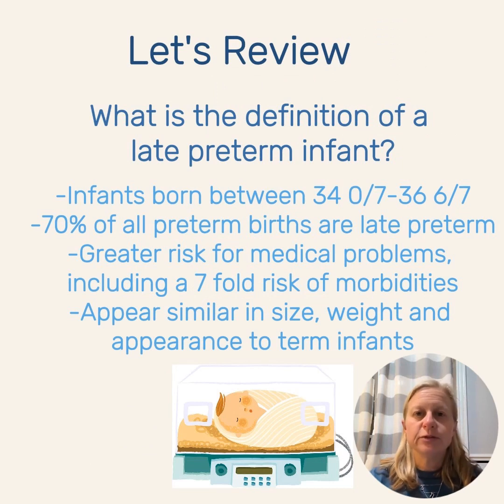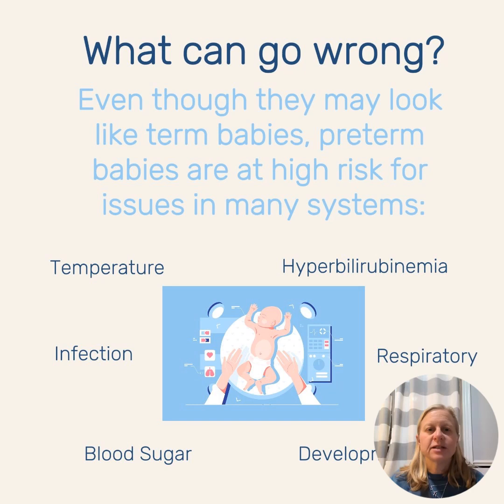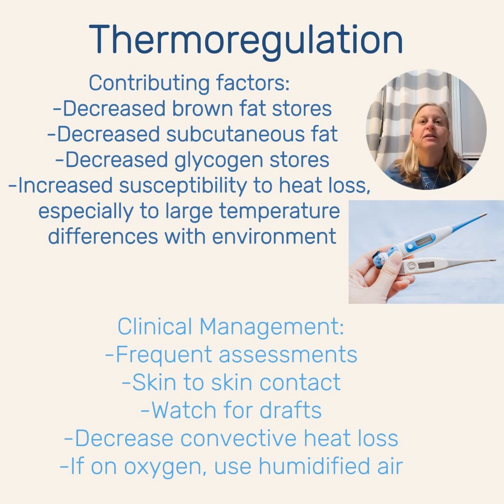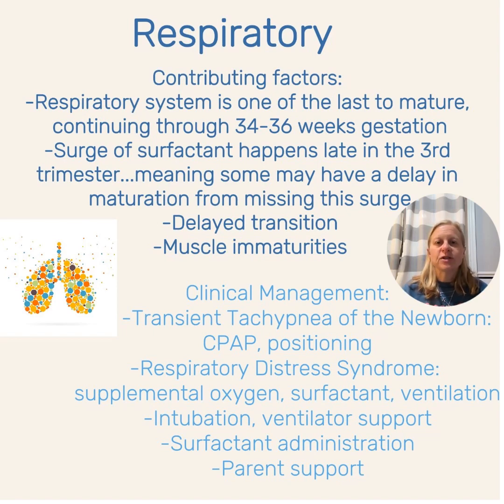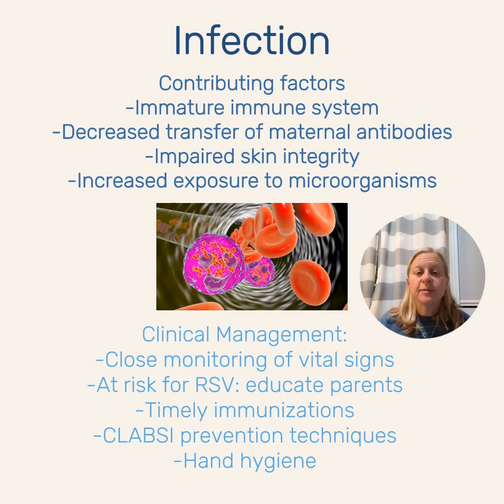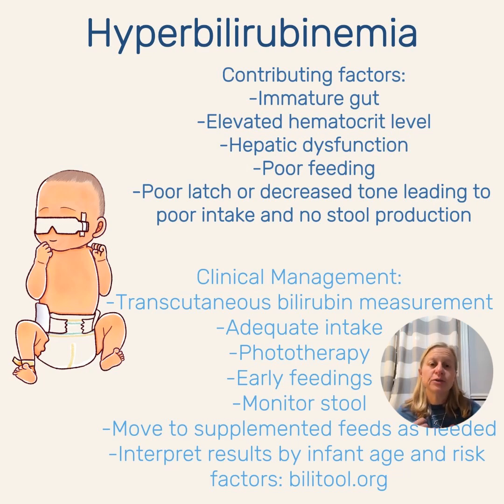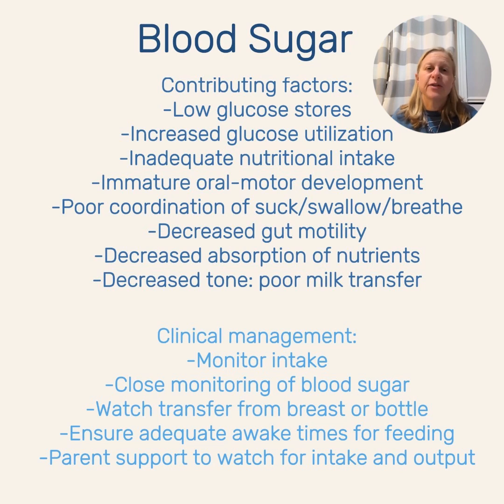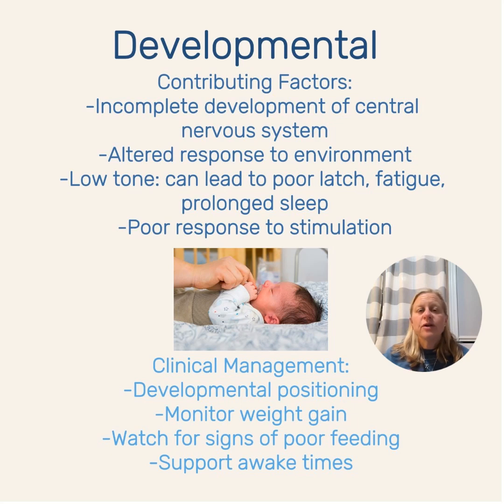Late Preterm Infants in the NICU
Today we dive into those babies in the gap...not quite preterm but not quite term.  How are they different?  How can we best support them?